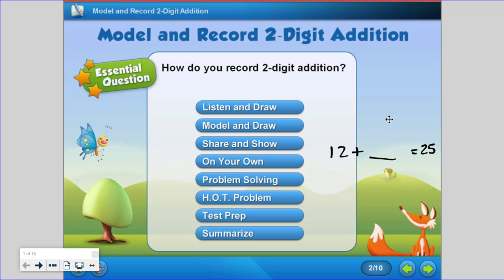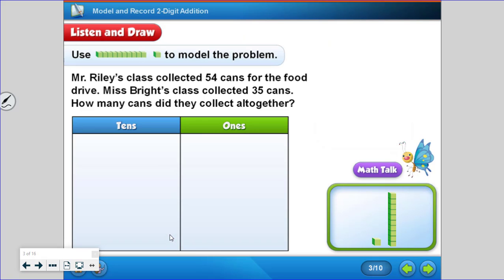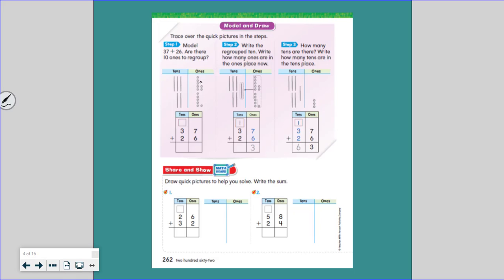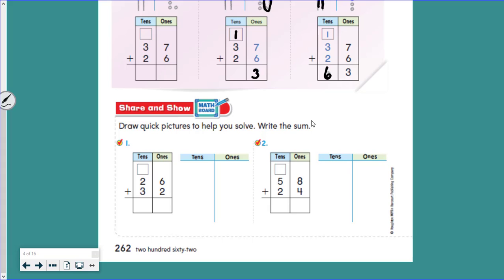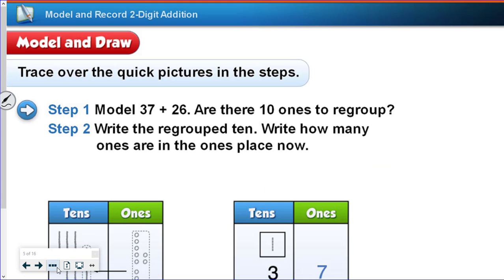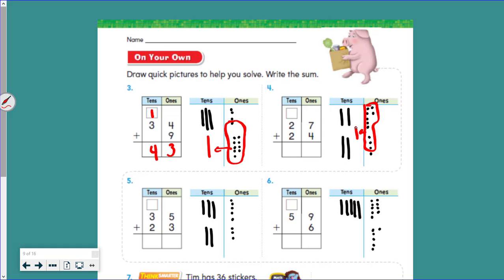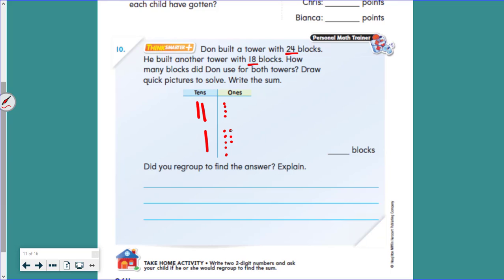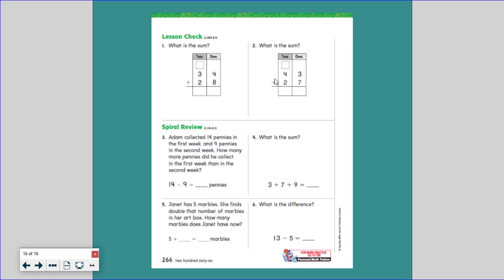Wrap Up Video 4.5